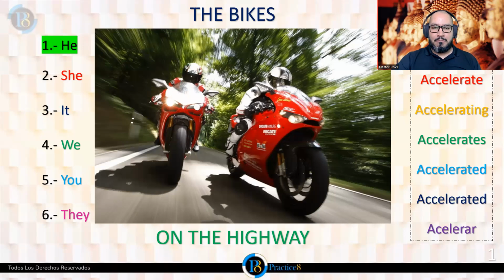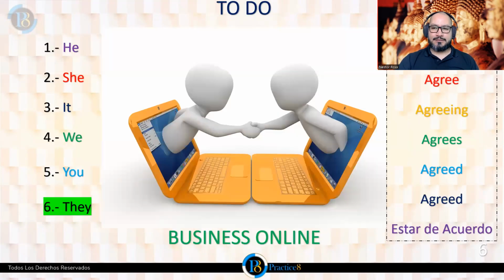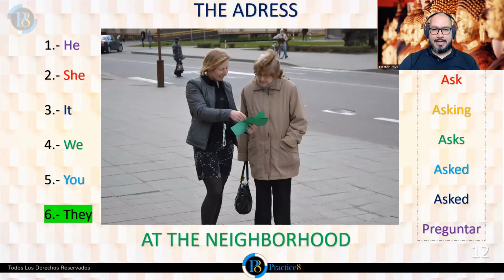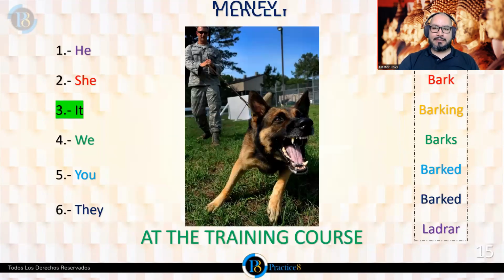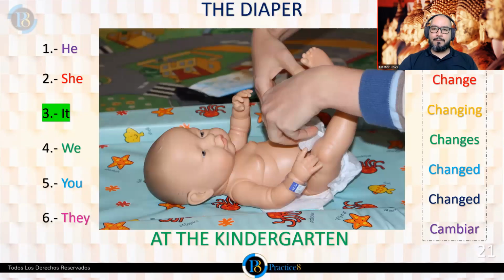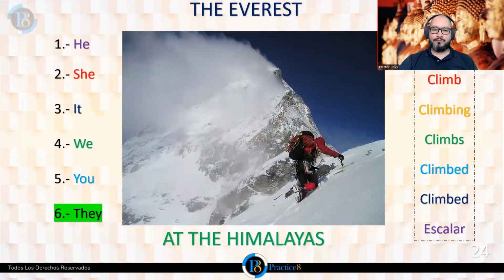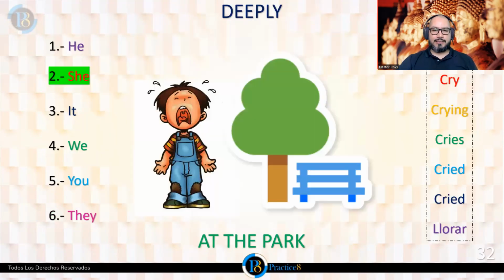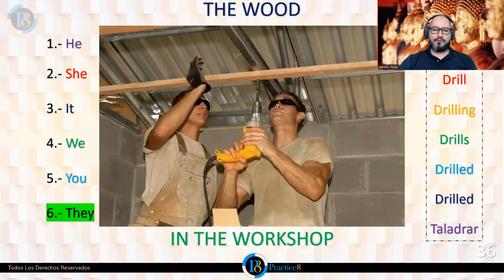40.- MUST | Práctica Guiada para Dominar su Uso Naturalmente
Pon en práctica el uso de must en afirmaciones, preguntas y negaciones. Clase ideal para aplicar este auxiliar en situaciones reales.